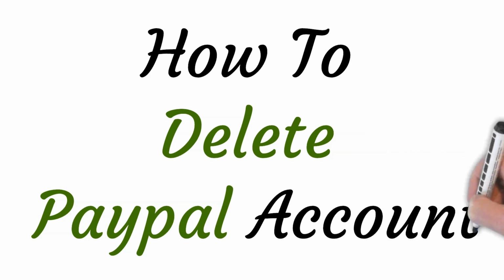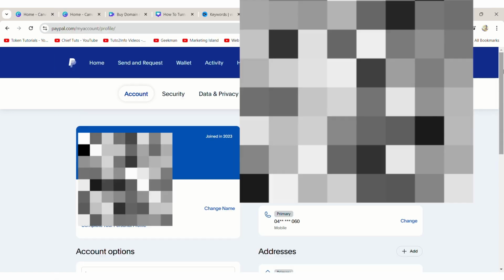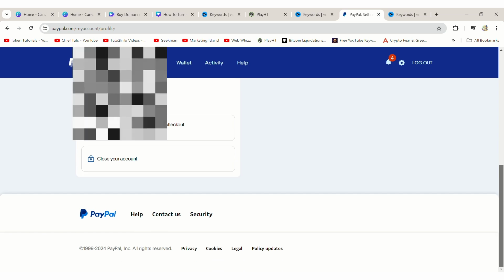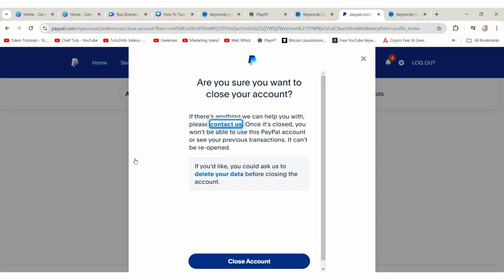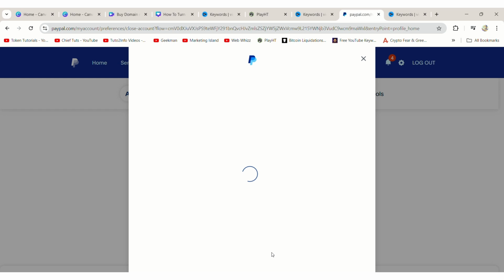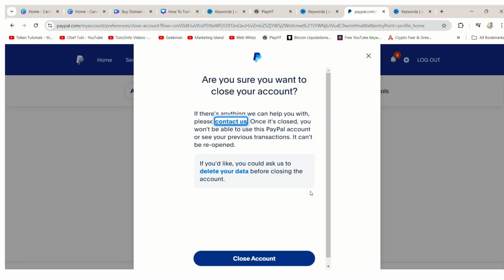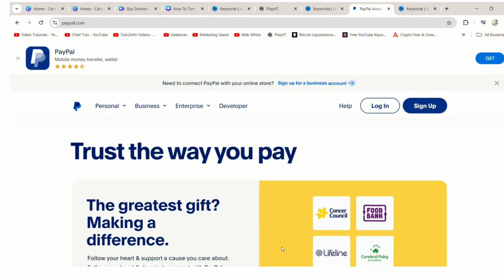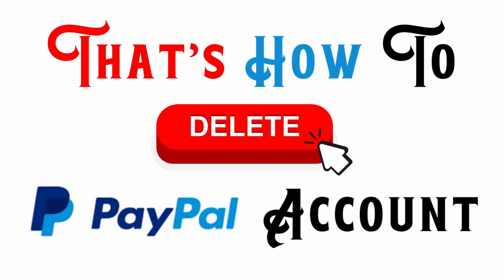Learn Easily How To Delete Paypal Account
In this video we will walk you through step by step how to delete paypal account? In this tutorial, we walk you through the complete process of permanently deleting your PayPal account.

Whether you no longer use PayPal, are switching to another payment platform, or simply want to close your account for personal reasons, we’ve got you covered. This video will show you how to navigate your PayPal settings, confirm the closure, and ensure you’re aware of important steps before your account is permanently deleted.

We start by logging into your PayPal account and accessing the settings menu. From there, we explain how to locate the option to close your account and the importance of reading through the instructions before confirming your decision. This includes backing up any important information or saving any data you might need, such as transaction history or payment records. Once you're ready to proceed, we’ll guide you through confirming the account closure.

After completing the process, PayPal will confirm your account has been successfully deleted, and you'll be redirected to the main PayPal page. We also cover some key points to keep in mind, such as how the account closure is irreversible and what happens after your account is closed.